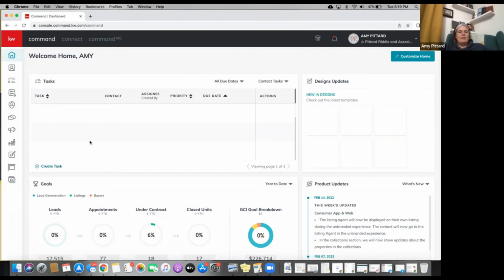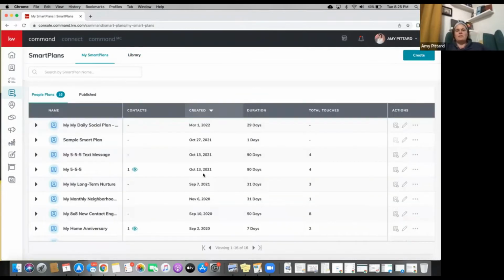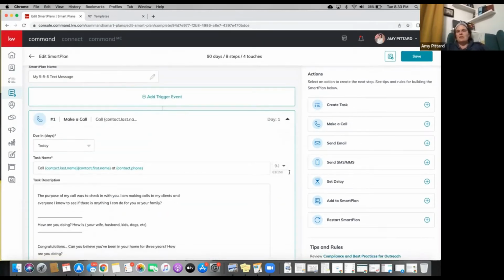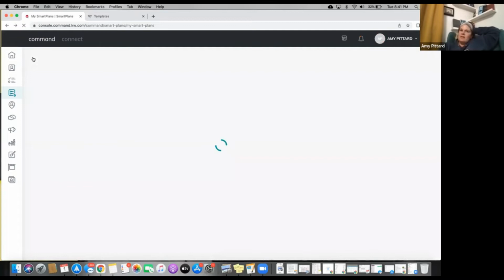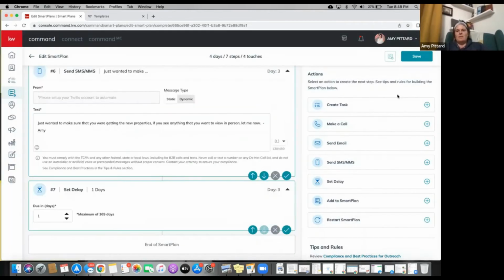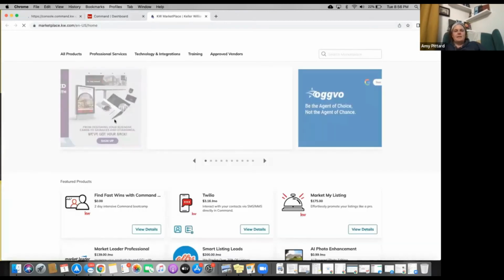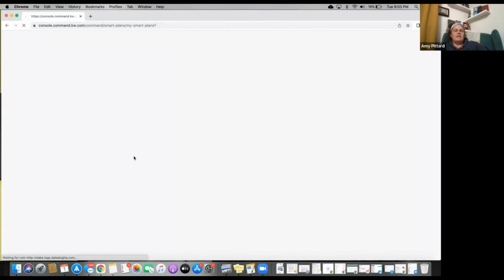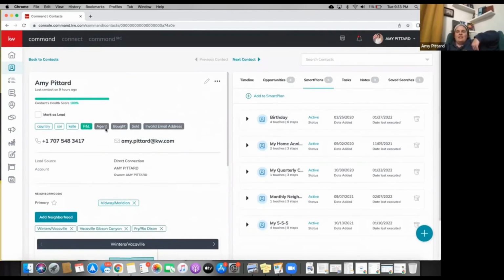Creating Custom SmartPlans in Command